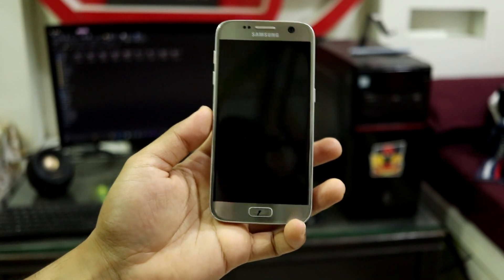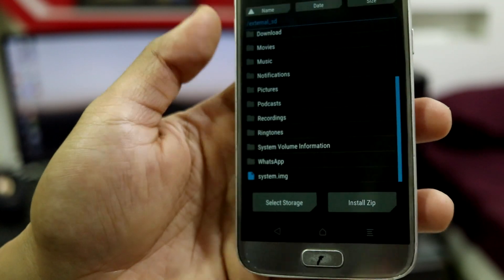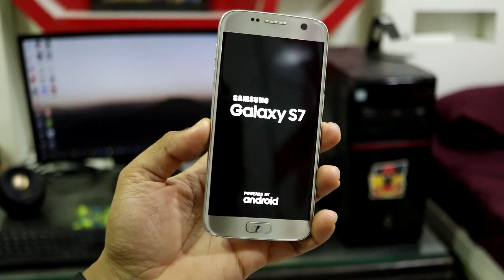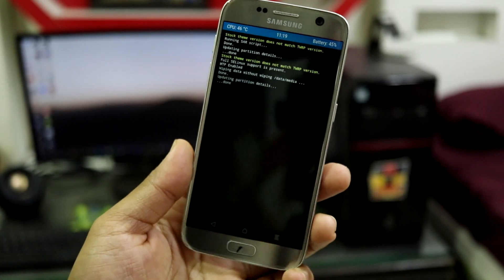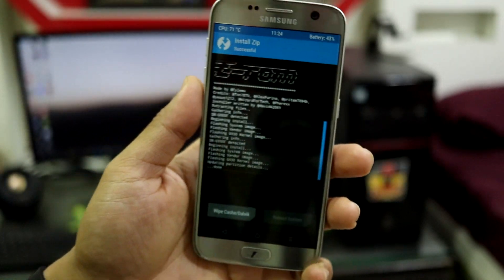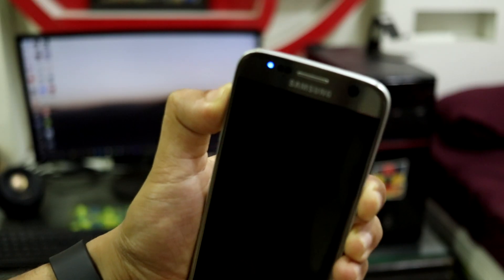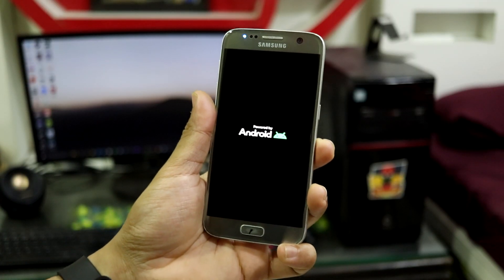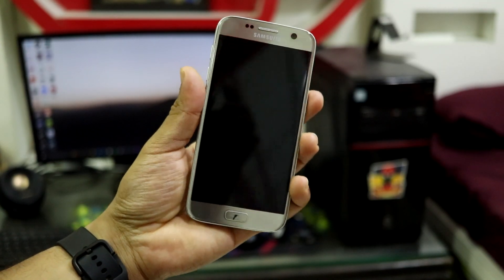Install OneUI 6.1.1 S23 FE Port Beta 1 | Android 14 | Galaxy S7, S7 Edge, Note7 and Note FE [PART 2]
OneUI 6.1.1 based on Android 14 is ported from Galaxy S23 FE for our Galaxy S7, S7 Edge, Note7 and Note FE. It comes with July 2024 security patch.

This video is Part-2 : Installation. If you want to check the features, bugs and overall review of OneUI 6.1.1 ROM then do checkout the Part-1 : Overview

Credits - Eylem

Important Notes -
1. Only use the mentioned AJ-TWRP.
2. Backup your important data before installing this ROM.
3. Extract images.7z to obtain system.img.
4. KernelSU default

Installation -
1. Install AJ-TWRP through Odin and boot into recovery.
2. Flash Repartitioner zip.
3. Flash Cleaner zip.
4. If you face any mount errors, select the partition and change filesystem to ext4.
5. Change filesystem of data to f2fs.
6. Flash system.img. (Use install image option in twrp to select image files)
7. Flash VendorT+Kernels zip file.
8. Reboot system.
9. One the device boots and you see the setup wizard, power off and boot the device back into TWRP recovery.
10. Flash NoSetupWizard zip file.
11. Reboot system and enjoy the OneUI 6.1.1 experience.

Bugs -
Camera
Bluetooth
Lockscreen password security
Network issues with dualsim variants
Face Unlock
Heating issues